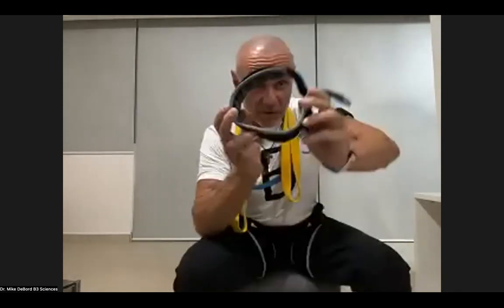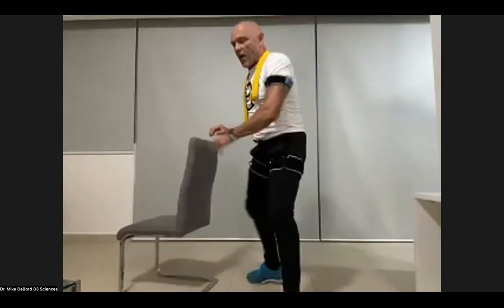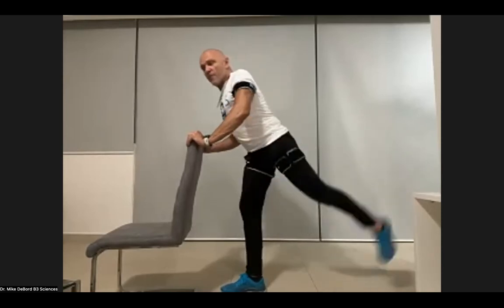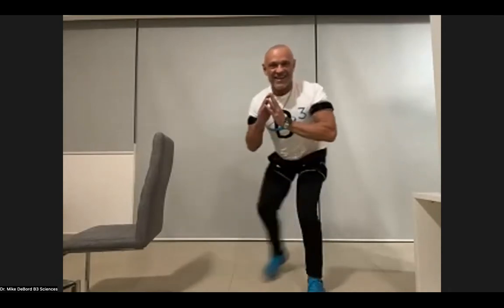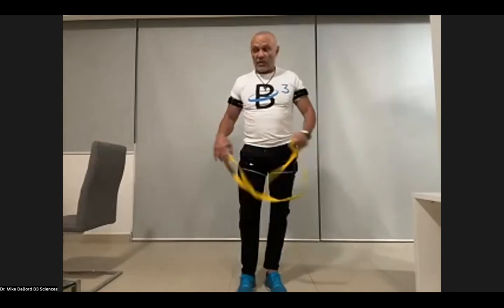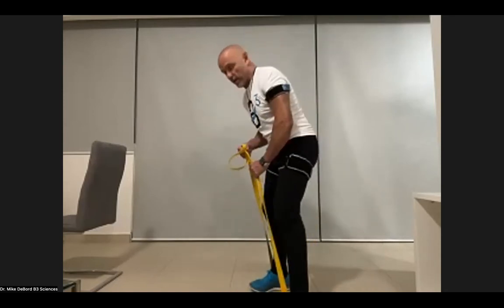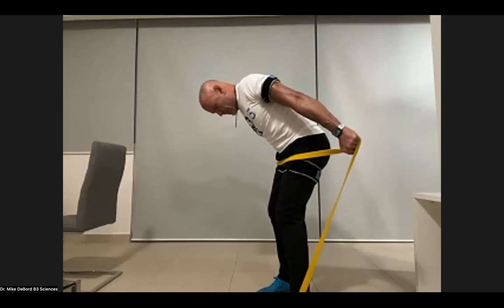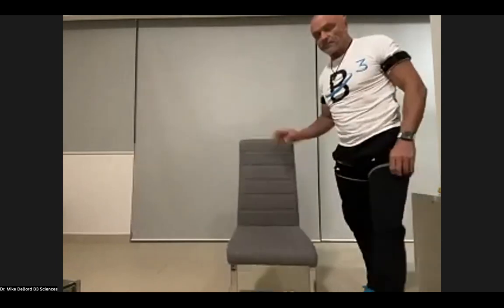B3 Live - Buns and Guns Workout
Four Minute Buns, Three Minute Guns and end with a plank. A full body B3 Workout!